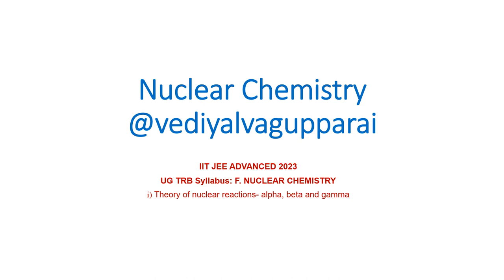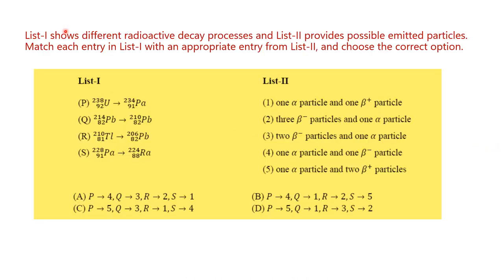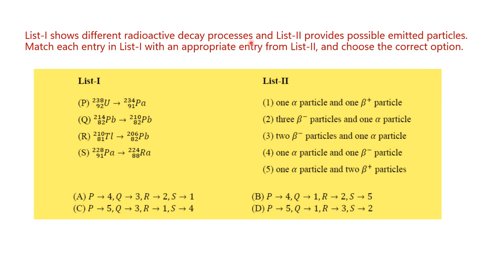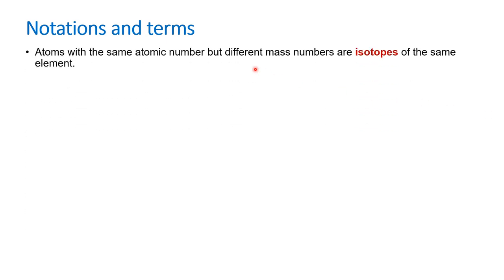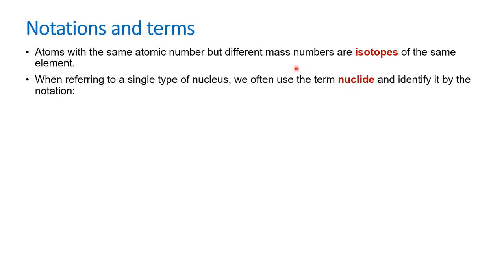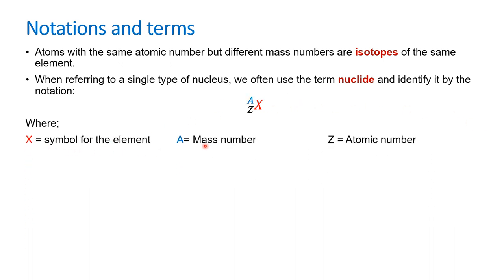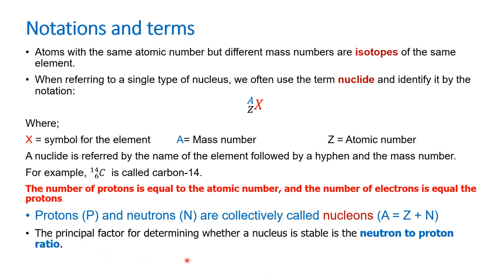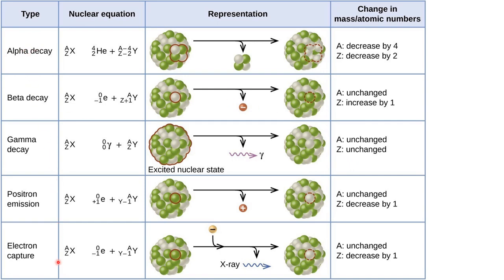Simplified explanation of Nuclear chemistry Basics - IIT JEE Advanced 2023 -TRB Chemistry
Balancing a nuclear reaction - IIT JEE Advanced 2023